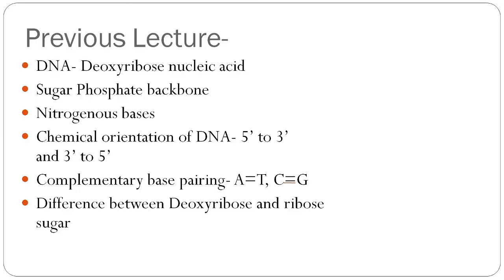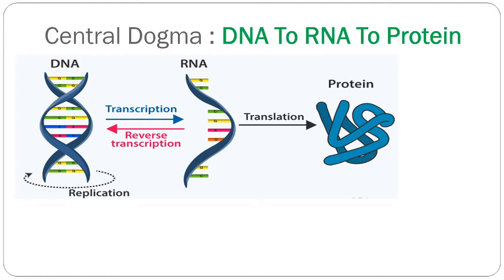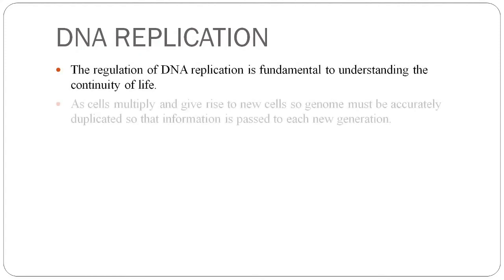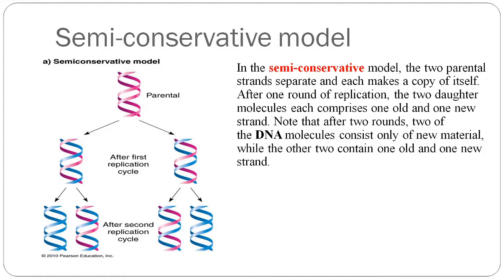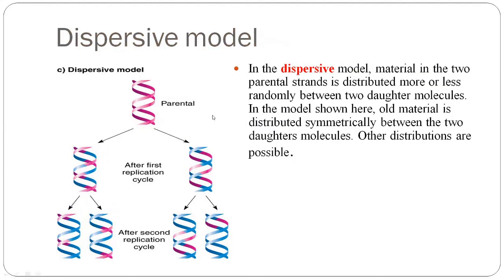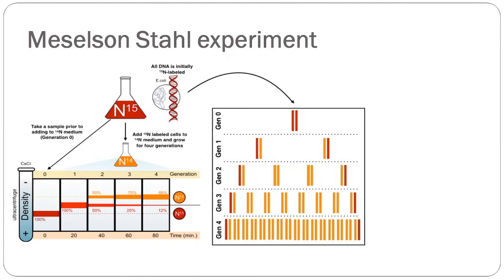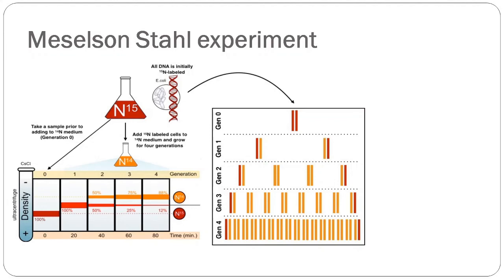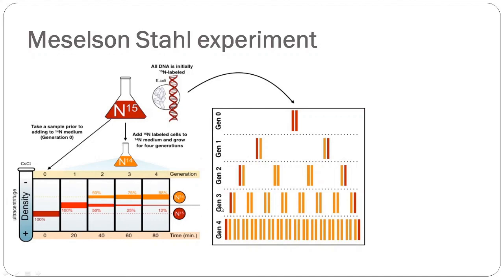Meselson &Stahl Experiment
There were three models suggested for DNA replication: conservative, semi-conservative, and dispersive.
To prove the replication always occur in semi conservative mode The Meselson–Stahl done an  experiment in 1958 which supported Watson and Crick's hypothesis that DNA replication was semiconservative. In semiconservative replication, when the double stranded DNA helix is replicated, each of the two new double-stranded DNA helices consisted of one strand from the original helix and one newly synthesized.